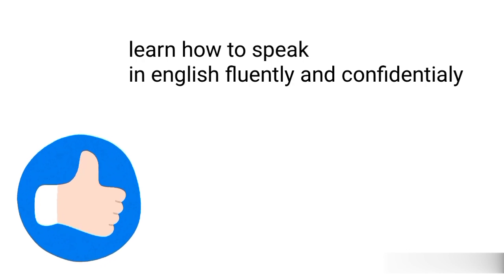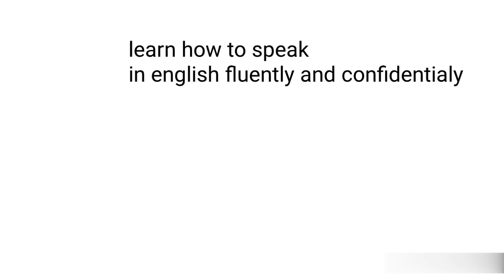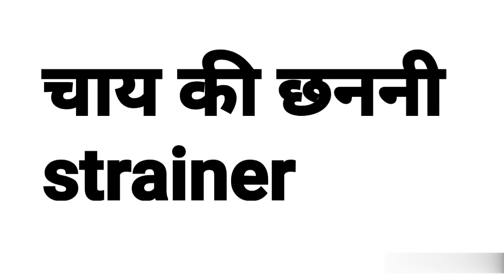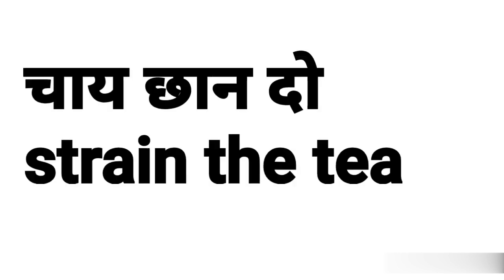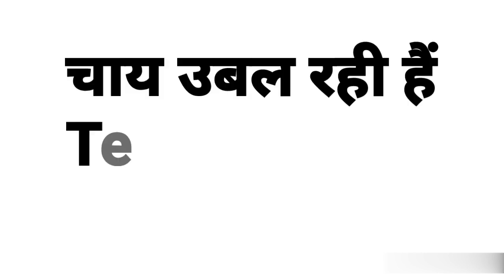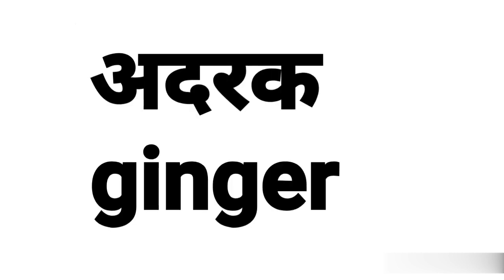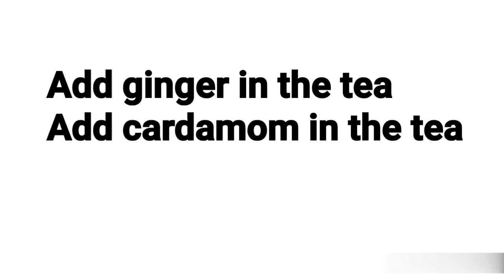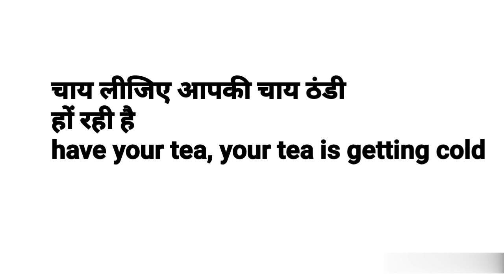tea related words and daily use sentences in english with hindi meaning